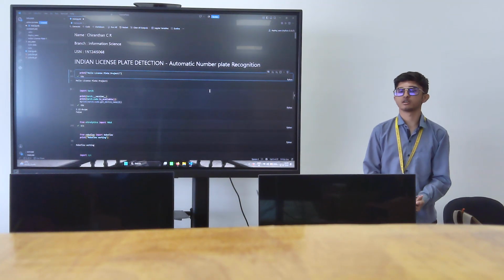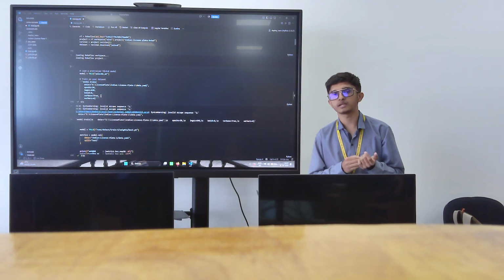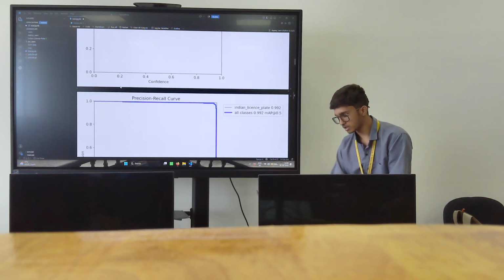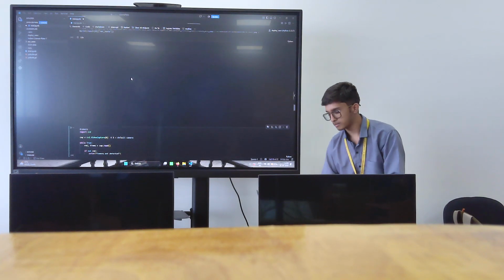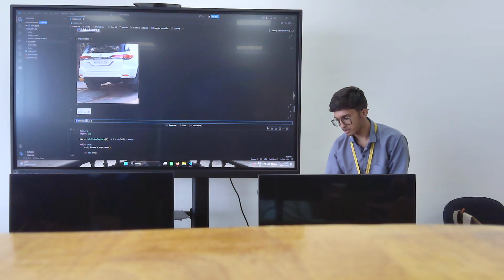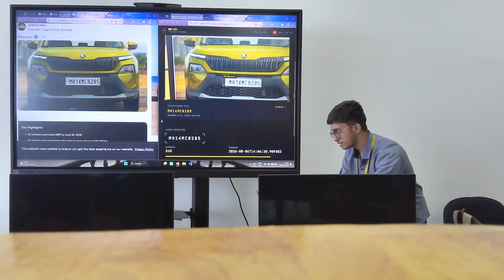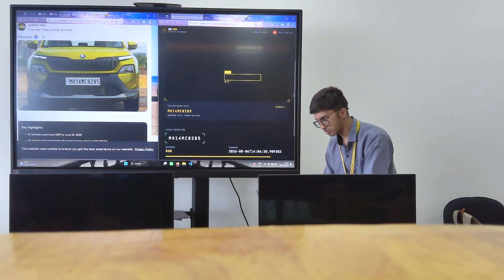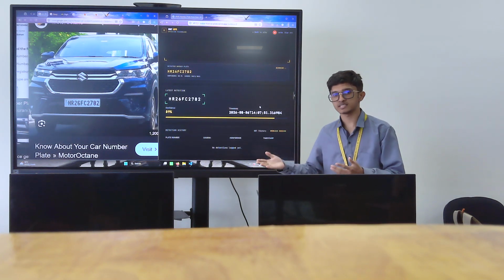Chiranthan Vehicle Number Plate Detection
Chiranthan   Vehicle Number Plate Detection project for SIC AIML certification